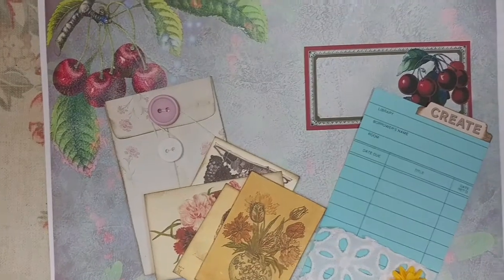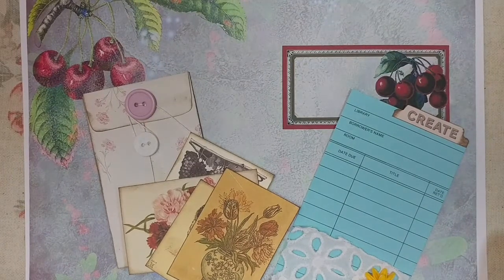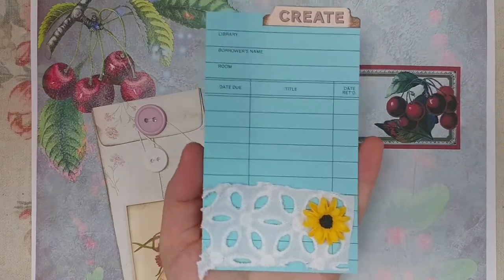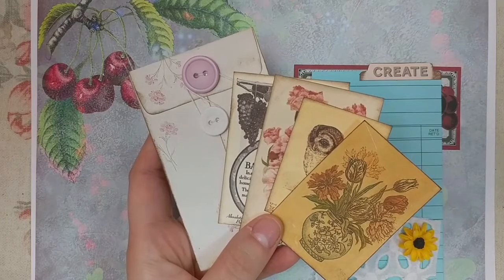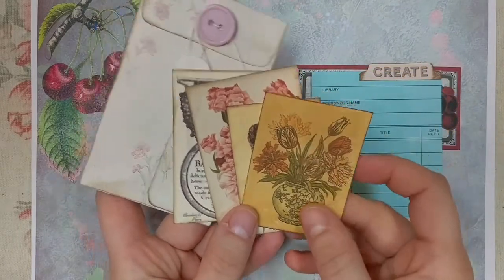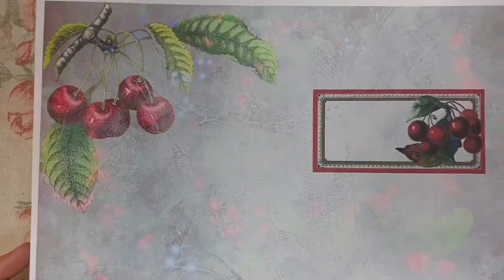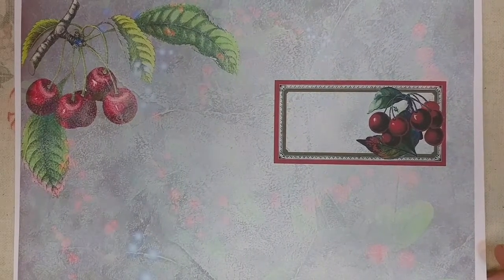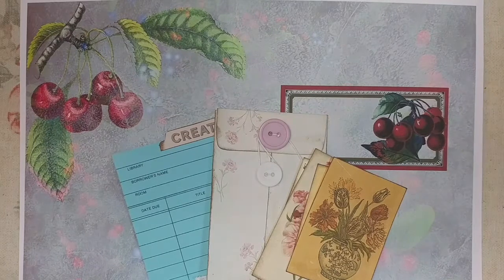Easter Weekend Sale & Giveaways